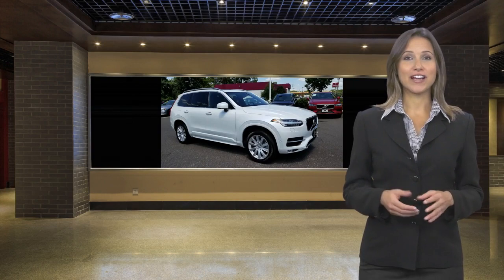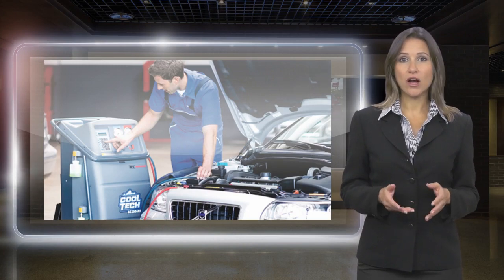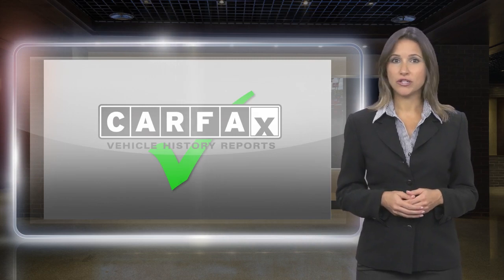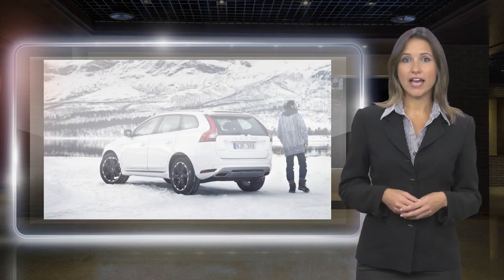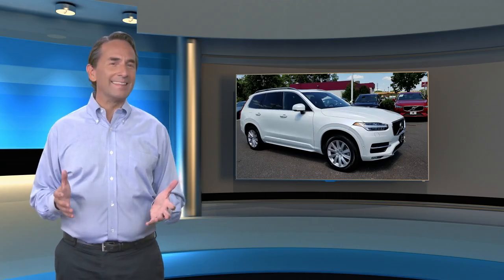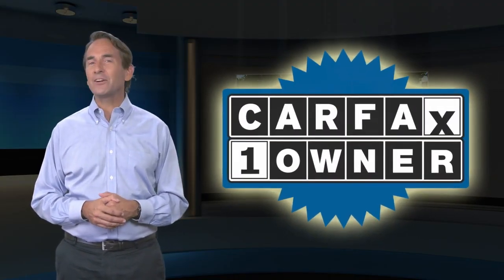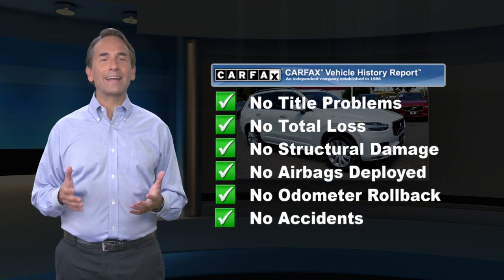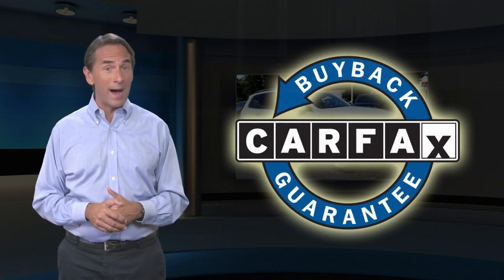Used 2018 Volvo XC90 Momentum AWD, Lawrenceville, NJ SB5069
[RLVID:2239:264f738d789cc510:96b7c051ff4e013e:1]